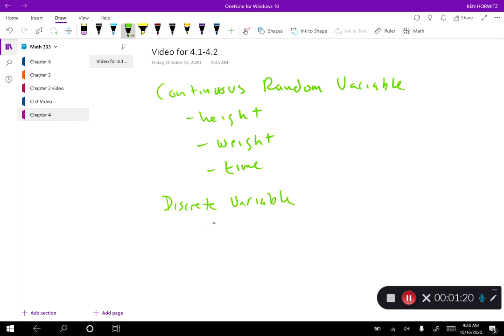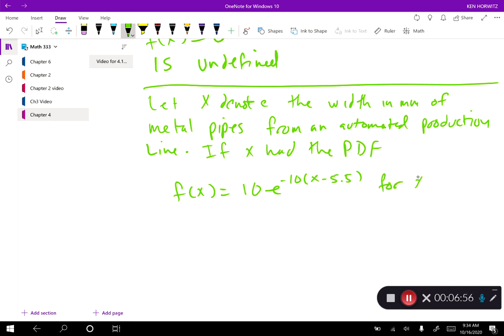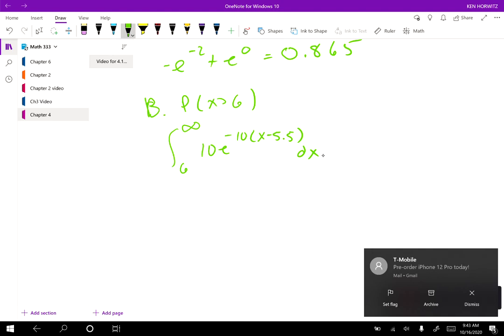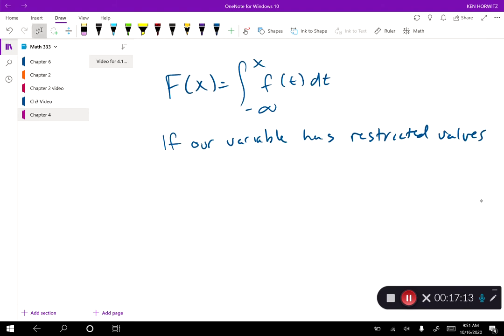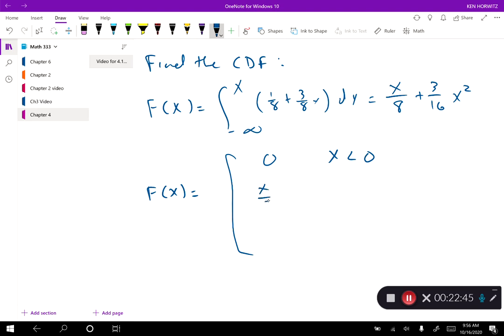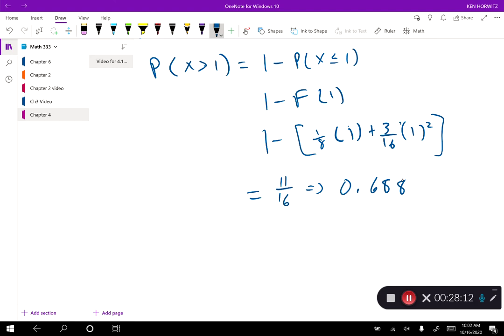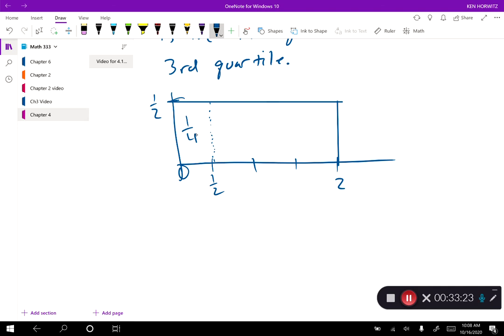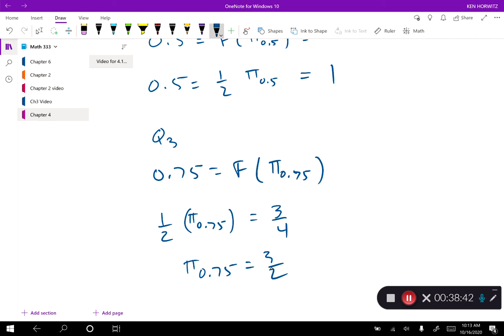4 1 and 4 2 Continuous Random Variable and CDF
This video explores the continuous random variable.  I discuss the Probability Density Function and the Cumulative Distribution Function.  There are a lot of concepts in this short video illustrated with examples.